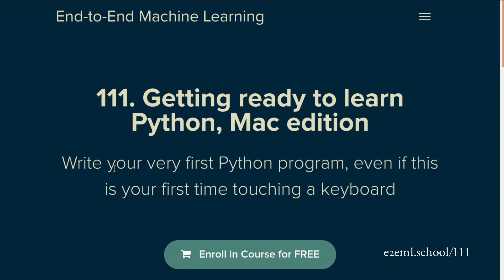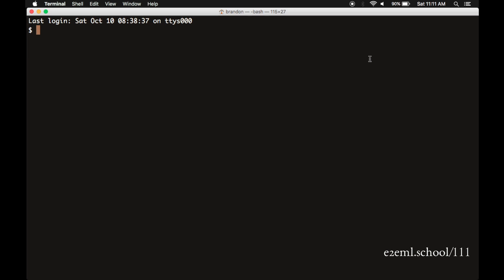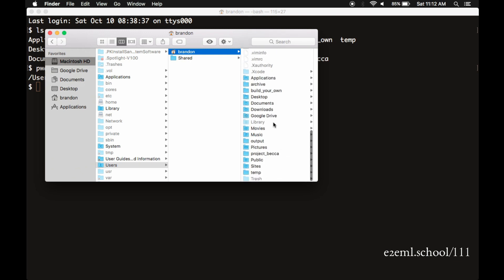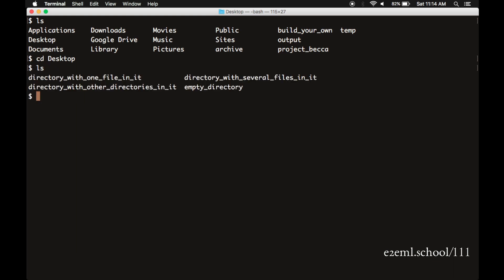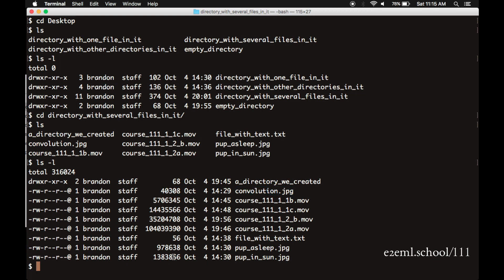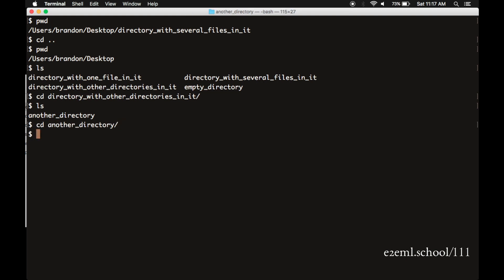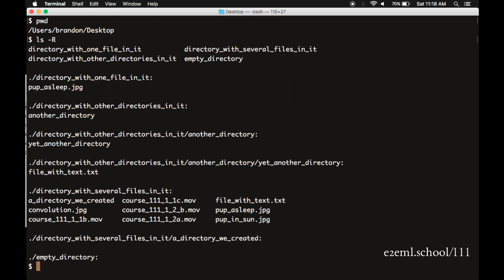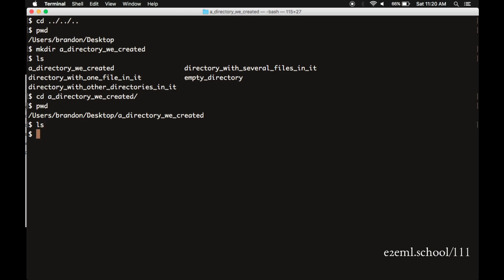Getting ready to learn Python, Mac edition #2: Navigating from the command line